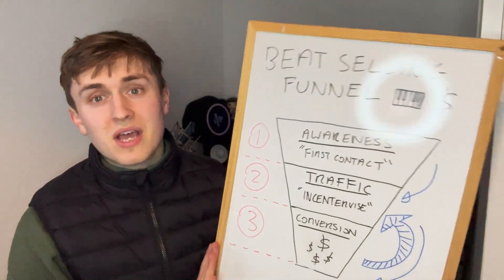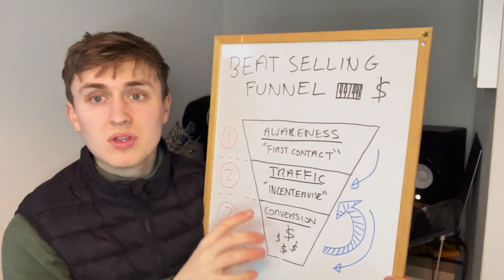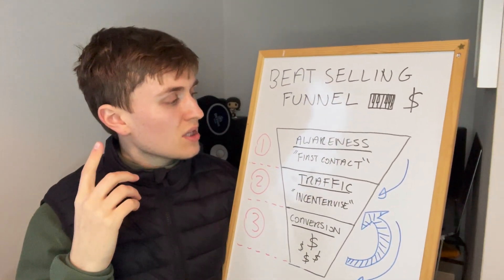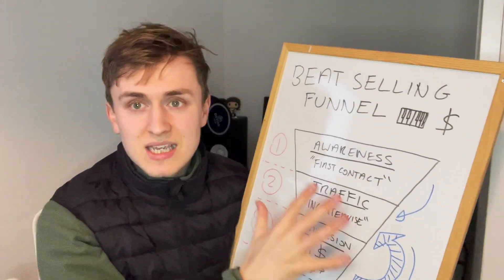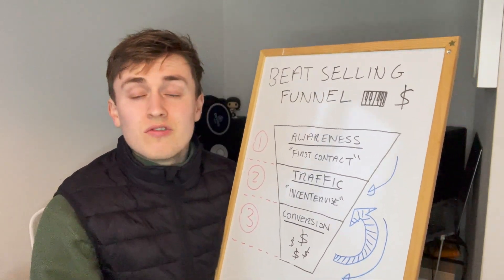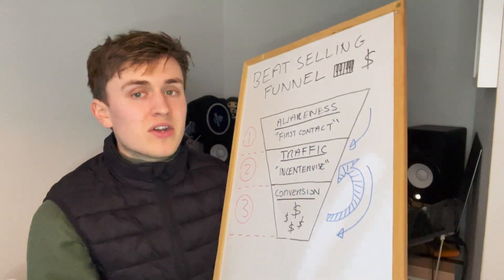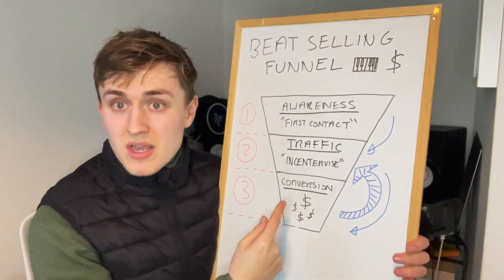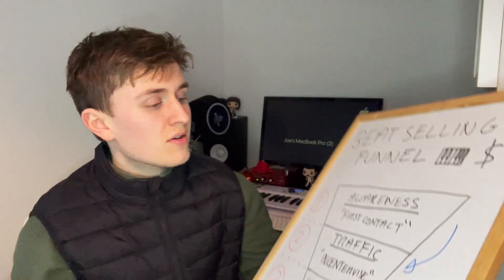How To Grow Your Email Marketing List In 2023 As A Beat Maker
How To Grow Your Email Marketing List As A Beat Maker

HELP FUND THIS CHANNEL
STUDIO EQUIPMENT LIST

- Logic Pro X: (App Store)
- Yamaha HS5 Monitors
- SSL 2+ USB Interface
- Shure SM7B Mic
- Bluebird Condensor Mic
- Golden Age Project PRE 73 - MKIII Pre Amp
- Macbook Pro
- Alesis V25 USB Keyboard
- OBS (For Video Recording)